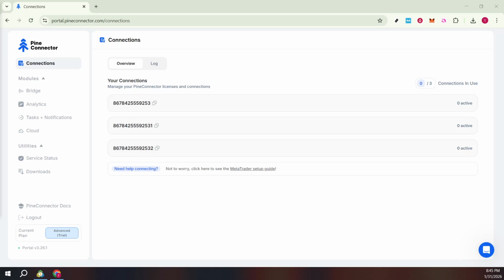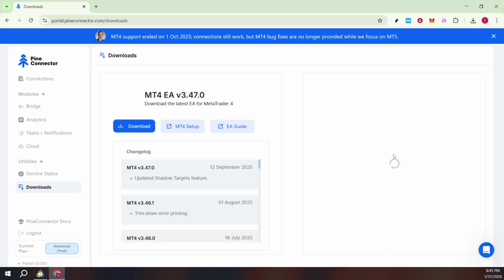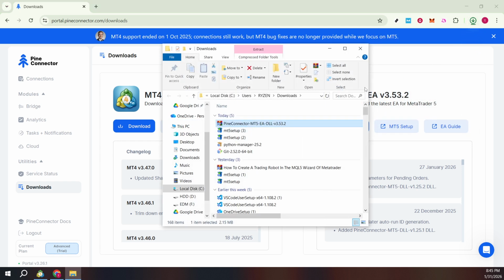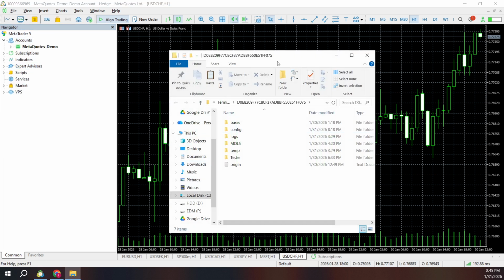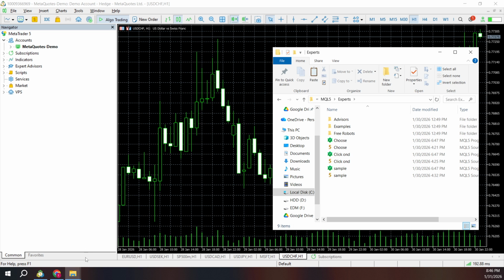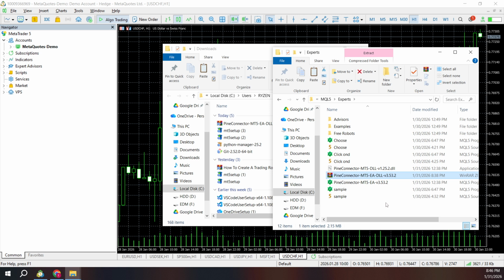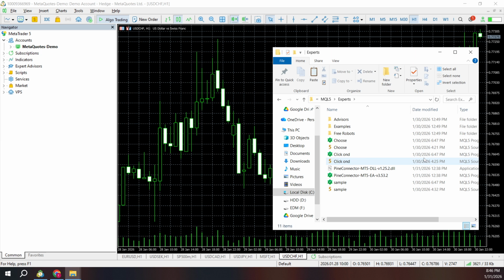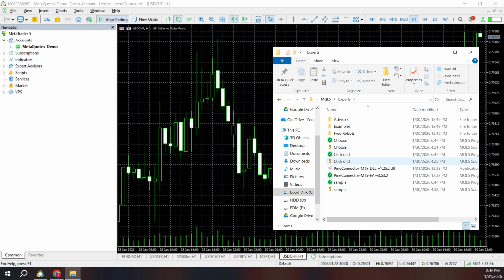How To Connect And Manage Multiple Metatrader 5 Accounts With Pineconnector [2026 Guide]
How To Connect And Manage Multiple Metatrader 5 Accounts With Pineconnector